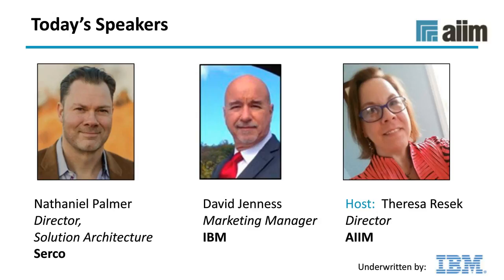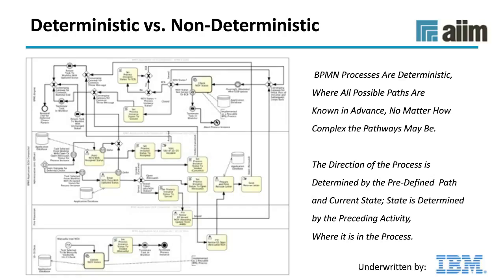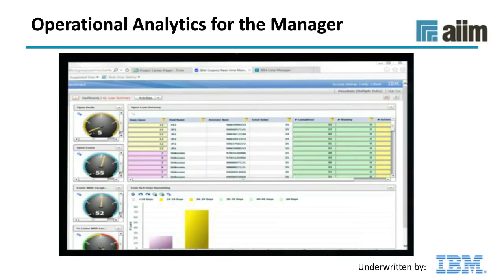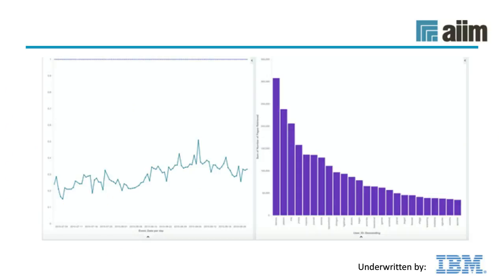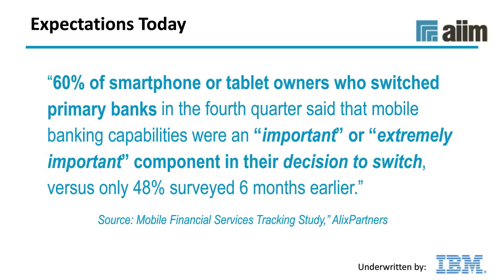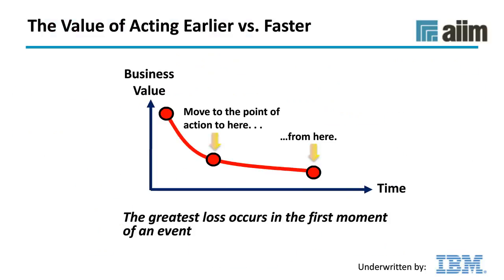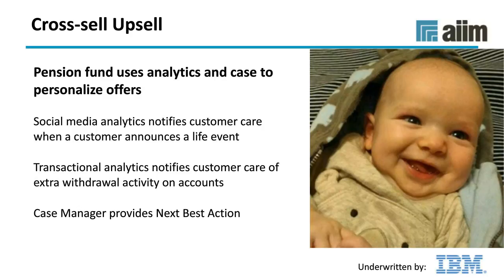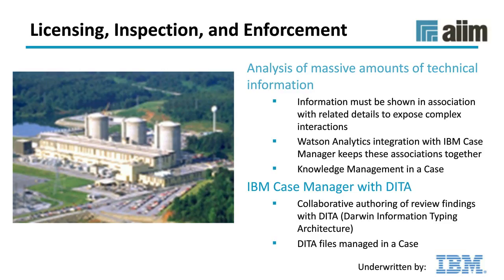3 Ways to Power Your Case Management with Content Analytics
Learn how to improve your Case Management with Content Analytics. Benefit from new business value with contextual search, investigative analytics, predictive analytics, and more!